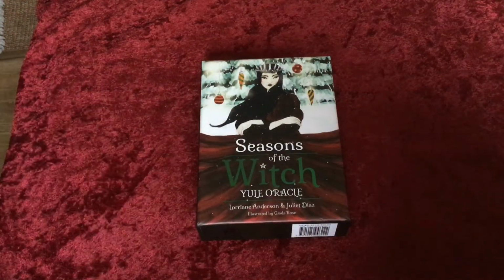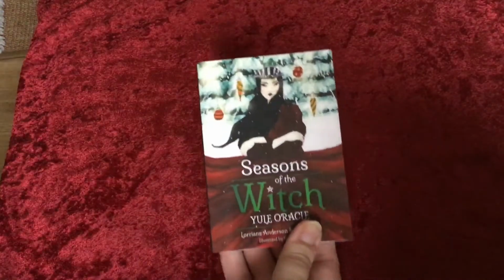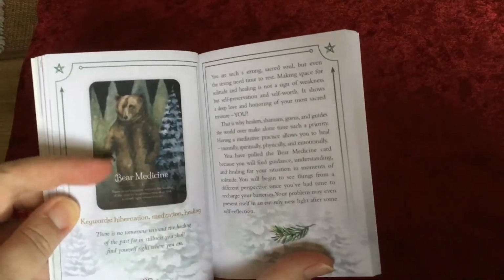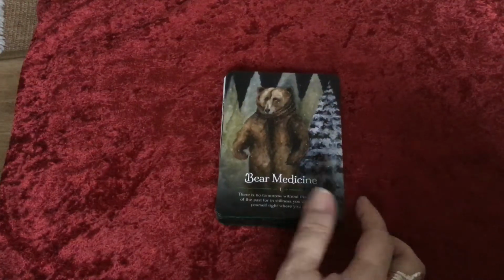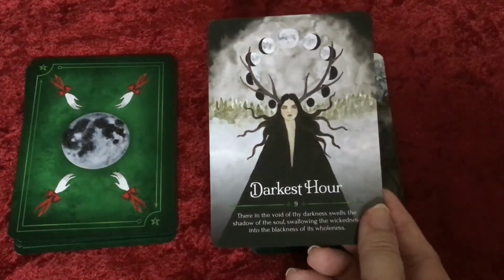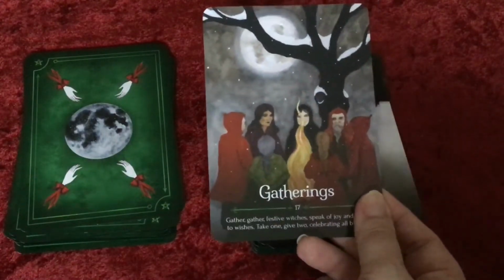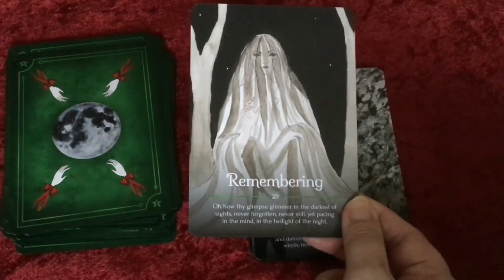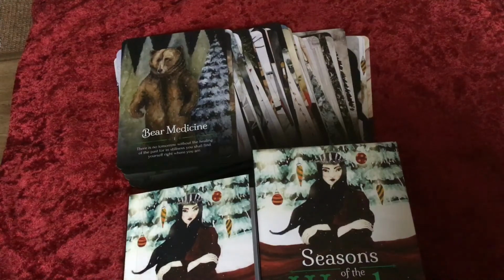Walkthrough of Seasons of the Witch: Yule Oracle